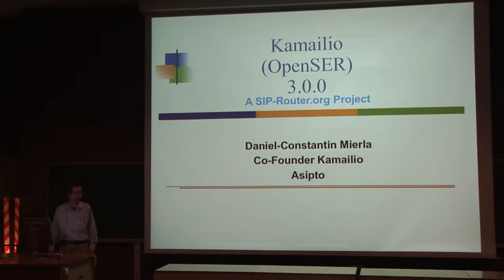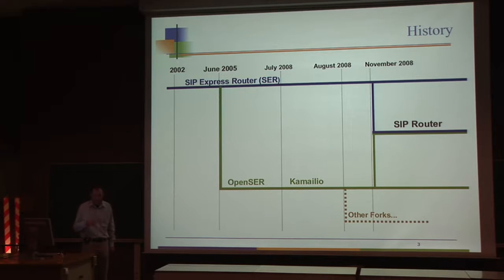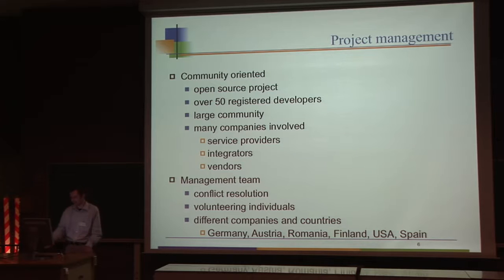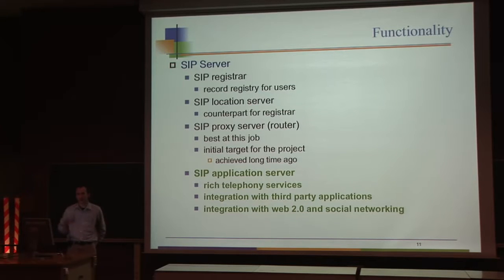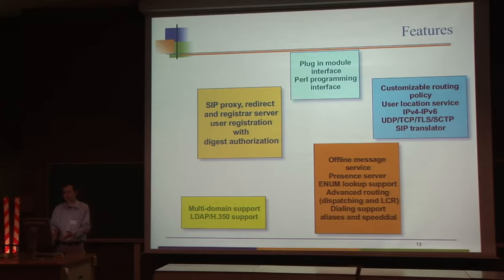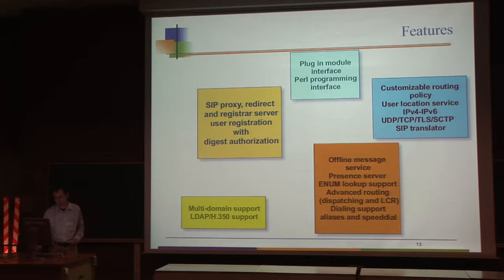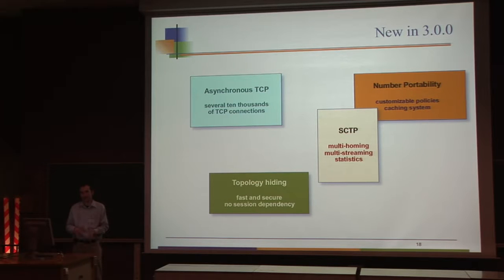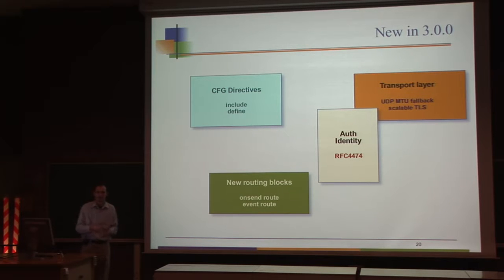Kamailio (OpenSER) 3.0.0: redefinition of SIP server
By Daniel-Constanti-Mierla

Kamailio (OpenSER) 3.0.0 release represents a big step forward for the SIP server, with many new features and enhancements. Along with ability to run SIP Express Router (SER) modules due to the new SIP-Router.org core framework, it brings asynchronous TCP, refurbished secure transport TLS and SCTP, new command line interface (cli), number portability and topology hiding support, memcached connector and internal dns caching system. The presentation will focus to highlight what Kamailio 3.0.0 can offer to build scalable VoIP platforms.

Kamailio (former OpenSER) is an Open Source SIP Server released under GPL, able to handle thousands of call setups per second. Among features: asynchronous TCP, UDP and SCTP, secure communication via TLS for VoIP (voice, video), SIMPLE instant messaging and presence, ENUM, least cost routing, load balancing, routing fail-over, accounting, authentication and authorization against MySQL, Postgres, Oracle, Radius, LDAP, XMLRPC control interface, SNMP monitoring. It can be used to build large VoIP servicing platforms or to scale up SIP-to-PSTN gateways, PBX systems or media servers like Asterisk, FreeSWITCH or SEMS.